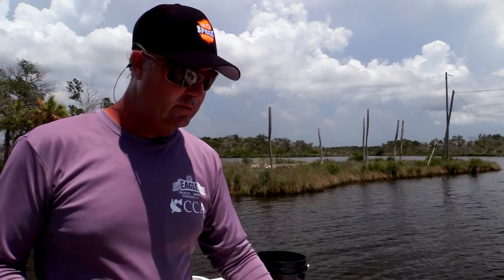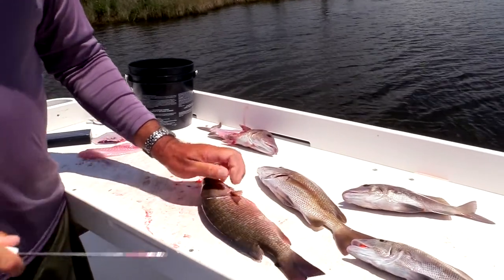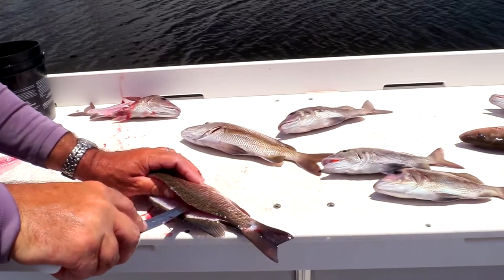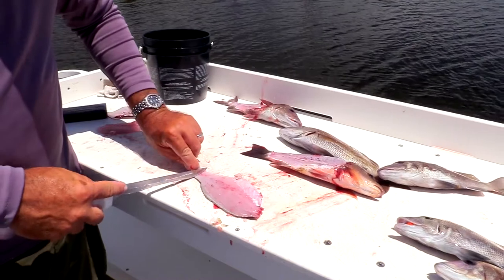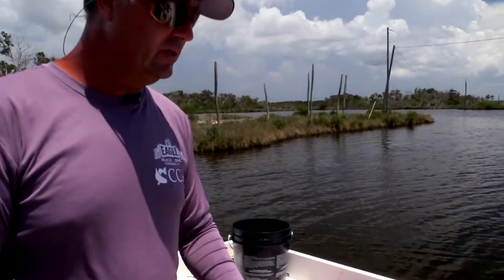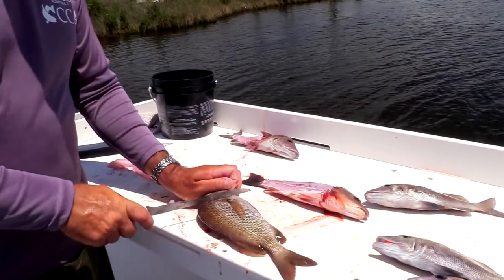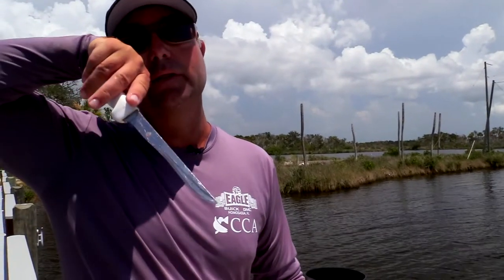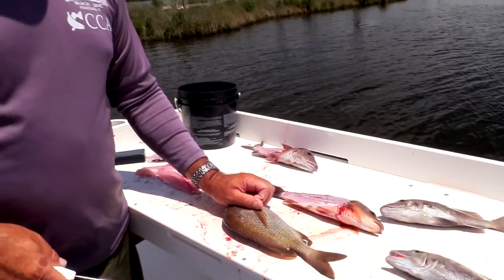Filleting Inshore Mangrove Snapper | In The Spread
Mangos, grovers, the mangrove snapper is a fish I will never tire of eating. A thick meaty fish with a delicate taste and firm but flaky fillet, this gem of a fish does well on the grill, in the pan or the oven. The variety of how many different ways this tasty snapper can be cooked make it a favorite of many inshore fishermen.

Mangrove snapper are not a difficult fish to fillet, but you sure as heck don't want to leave one shred of meat on the carcass. Captain William Toney has filleted thousands of these jokers. He is handy with the knife and makes quick work of a mess of grovers. Watch as William demonstrates his technique for how to fillet mangrove snapper, while he explains each and every step.

Be sure to start with a sharp knife. This makes the work of processing any fish or animal a breeze. See how William lets the blade do the work.